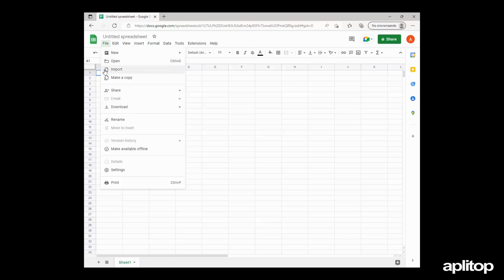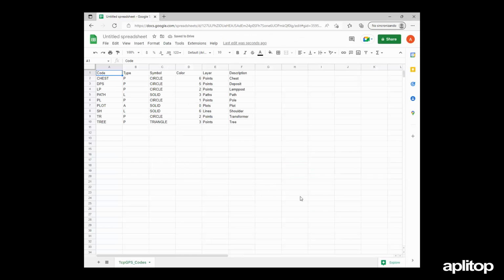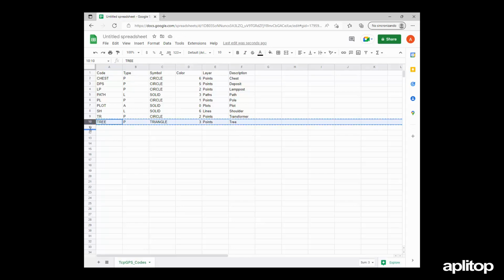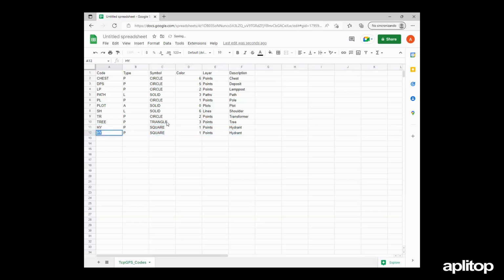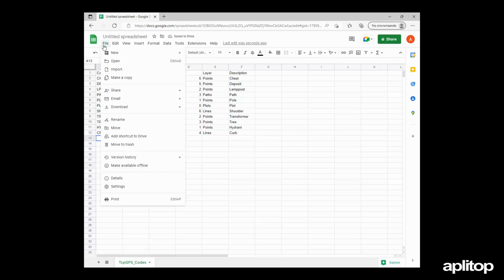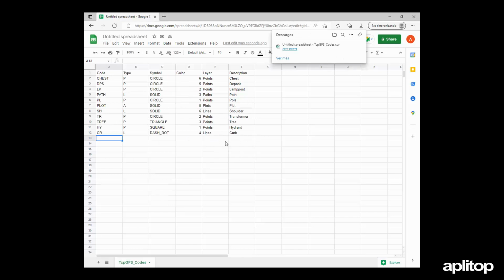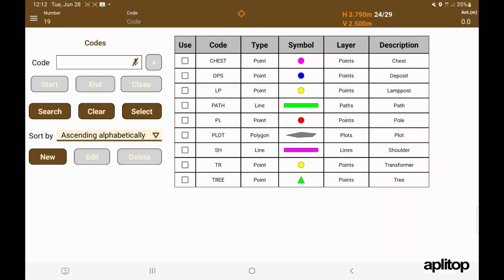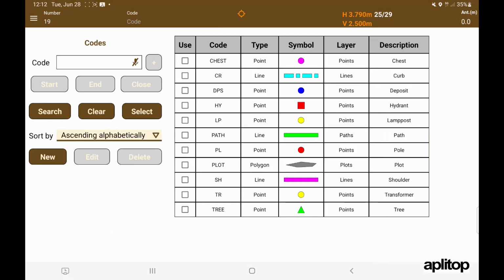TcpGPS | Import codes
In this video we are going to see how to edit the TcpGPS point codes database with a spreadsheet. This is very useful when you need to create tens or hundreds of different codes.

We start by opening the template with Google Sheets, and by copying rows we create a new linear and a punctual code. Later we export the table to CSV format, and in TcpGPS we import the file, replacing the entire code table.